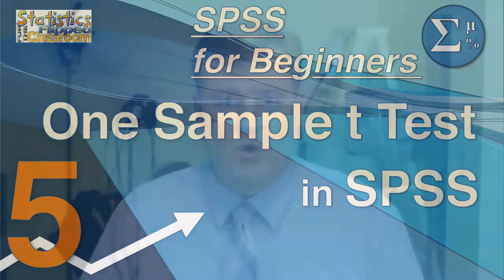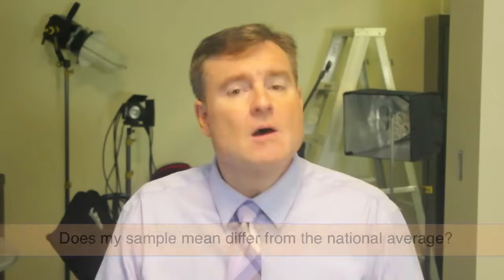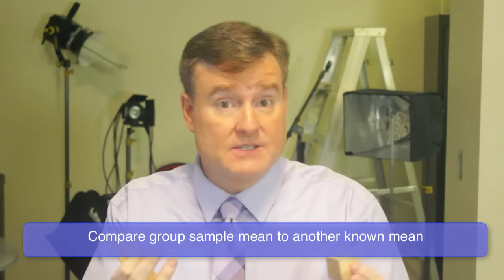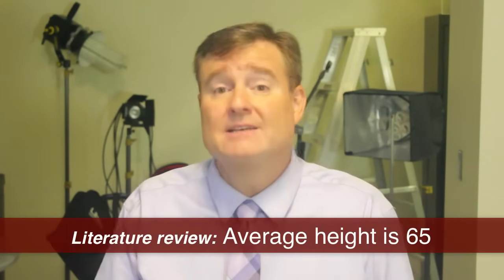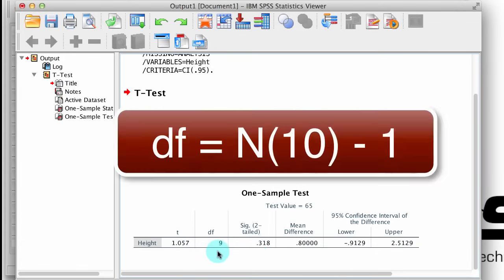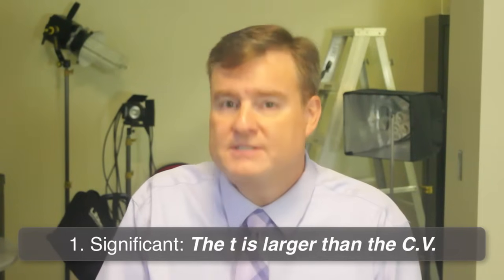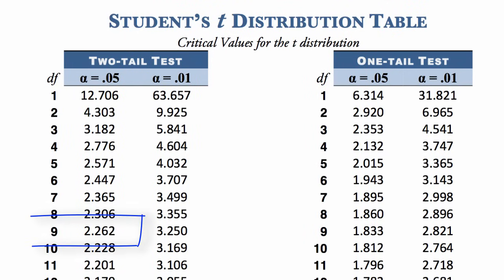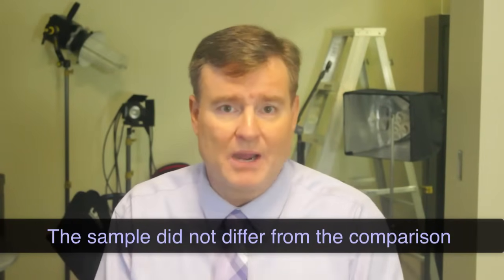05 One-Sample t-Tests in SPSS – SPSS for Beginners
When we calculate the mean of a sample, we can then use a one-sample t test to compare that sample mean to another mean, such as a mean from a population, a normative group, or another known value (mean). The “one sample” t test is also called a “single sample” t test. You are comparing the mean from a sample to a single mean. This video will introduce you to concepts that you will need later when you learn about hypothesis testing.

This video uses a dataset we create in the first video of the series and SPSS version 24

Link to a Google Drive folder with all of the files that I use in the videos including spreadsheets, and the Bear Handout. As I add new files, they will appear here, as well.

Permissions: Statistics instructors, you are granted permission to link to this video and all videos on this channel for teaching introductory statistics. If you use them, I would love to hear about where they are being used so I can document for professional service. – Dr. Daniel